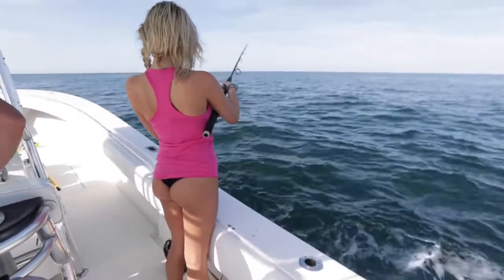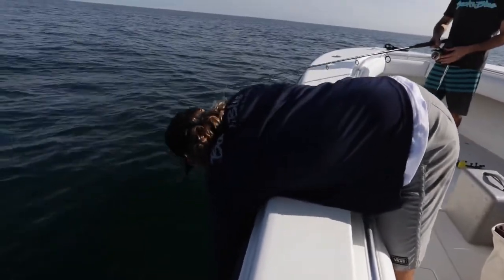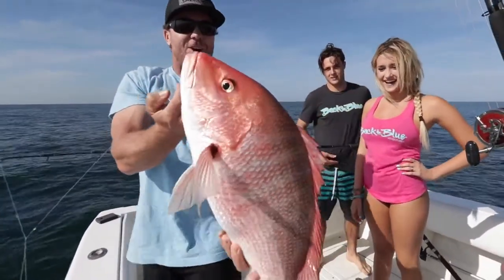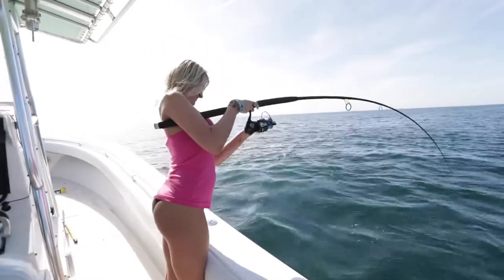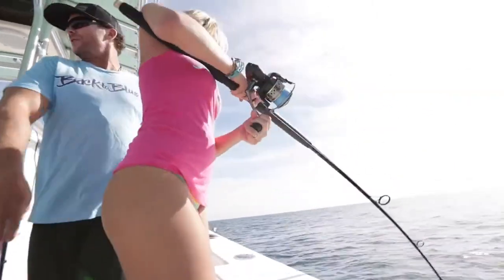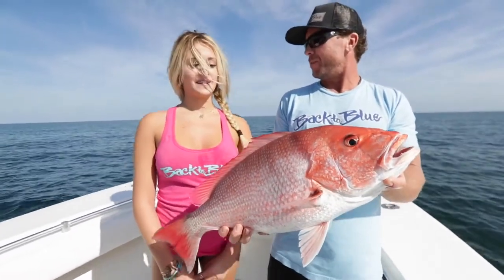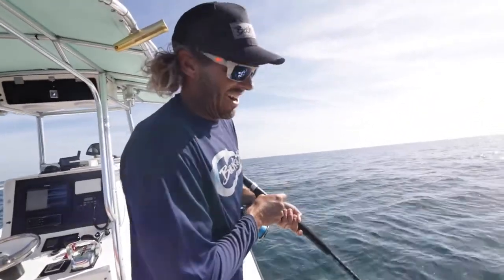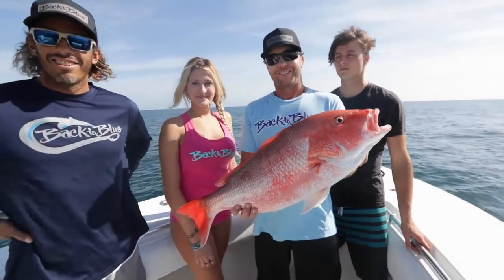Beautiful Girl First Time Fishing | Catch an amazing fish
Girls First Time Fishing For Snapper Off The East Coast Of Florida, With Back To Blue Adventures

Hi viewers Welcome to wild animal battles..
if u like out videos please give us live , comment & Please subscrbe to this channel for amazing stuff